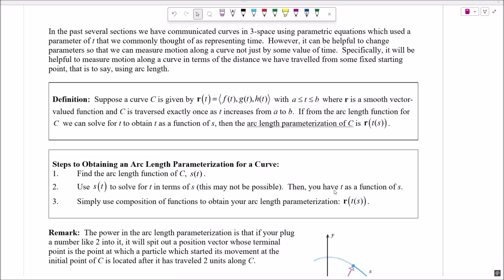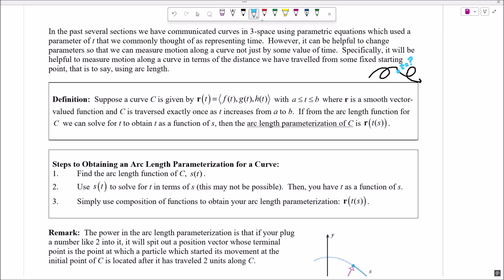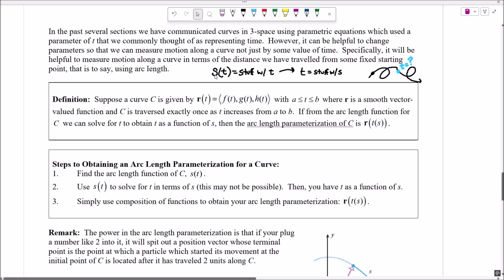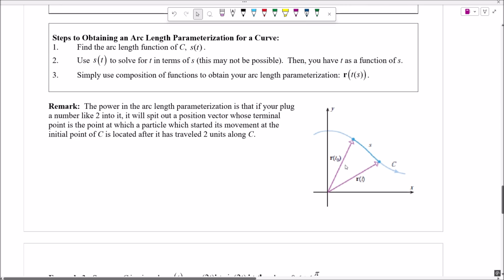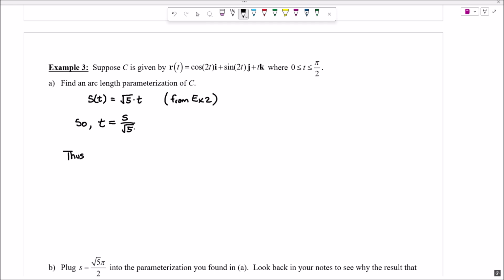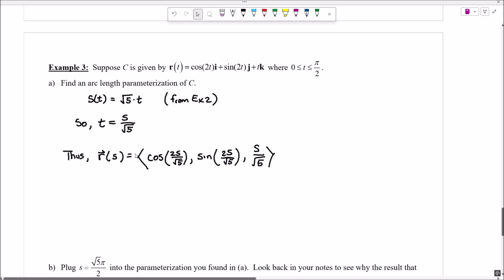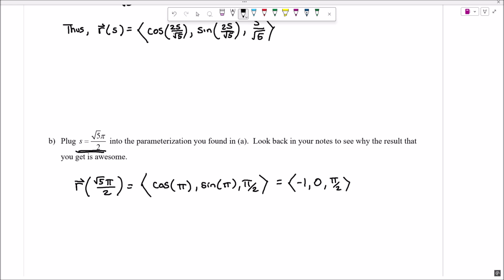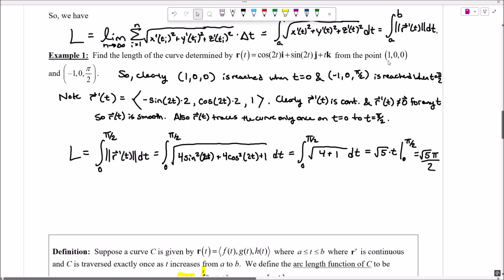2.3 Arc Length Parameterization & Ex3